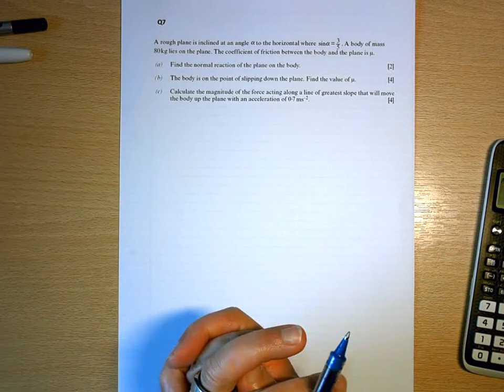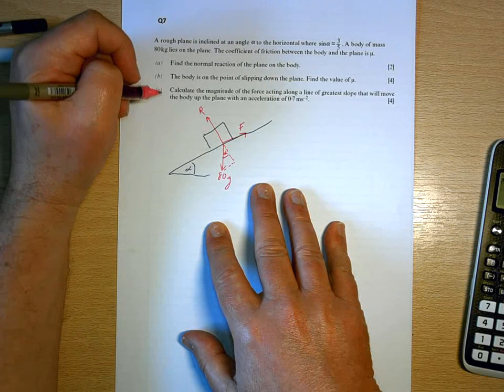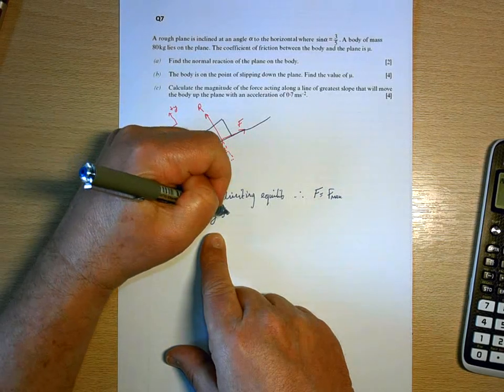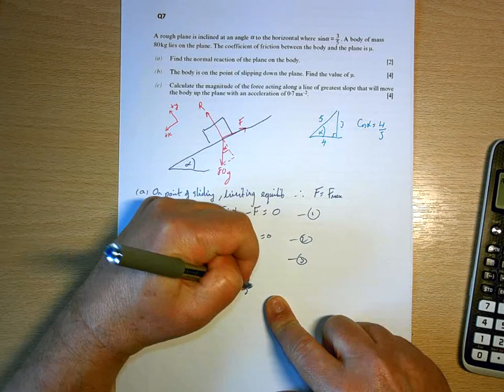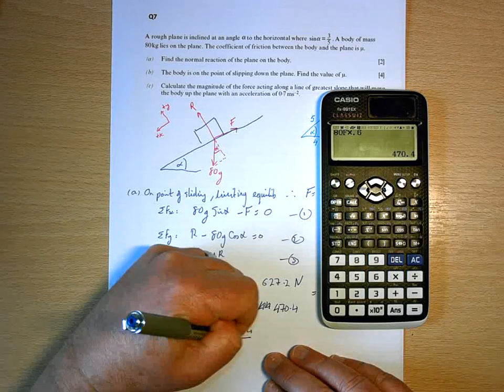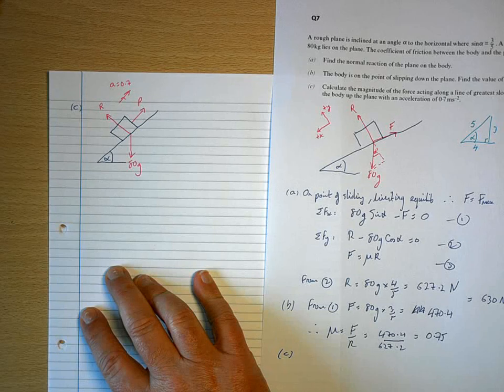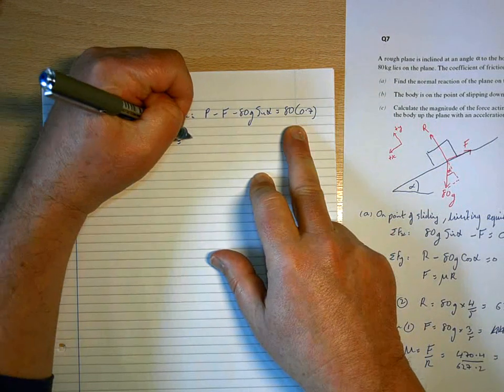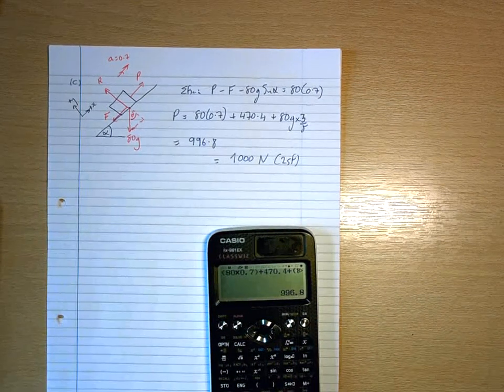Y13 U4 Mock Jan 23 Q7 Jones Sol